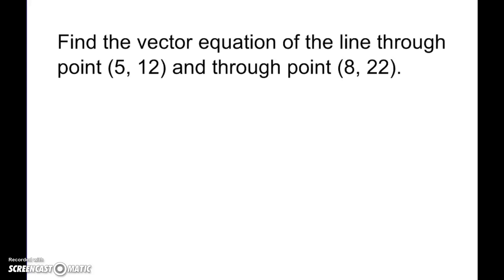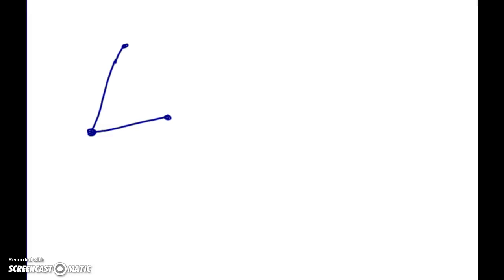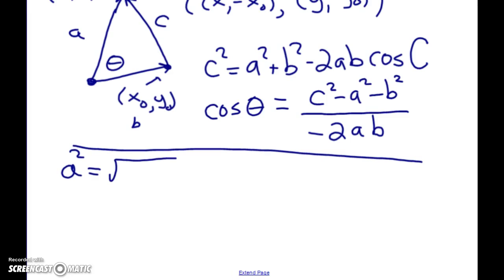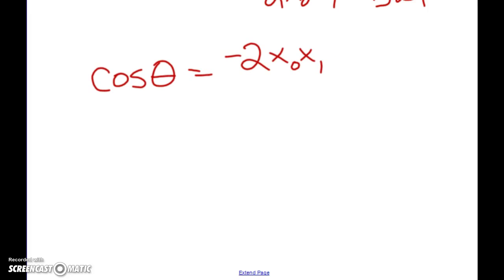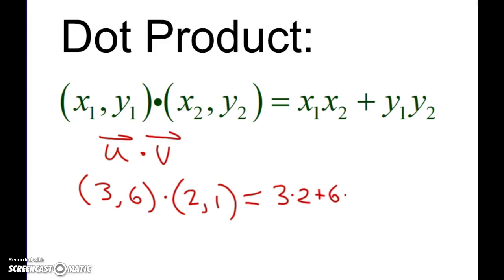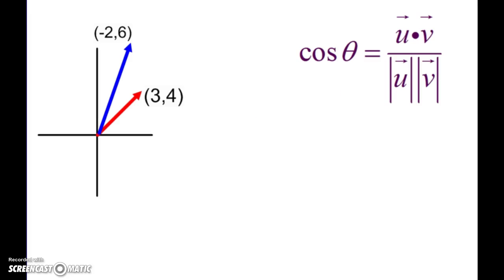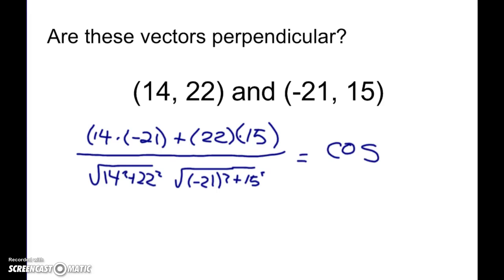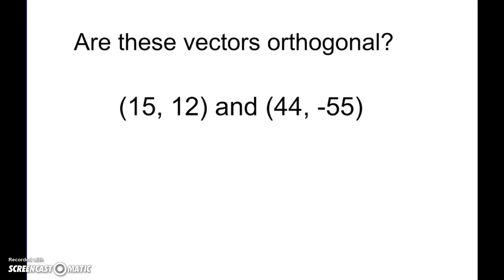Angles between vect